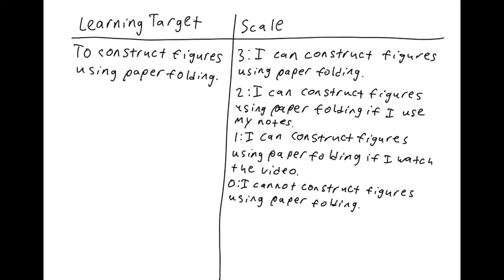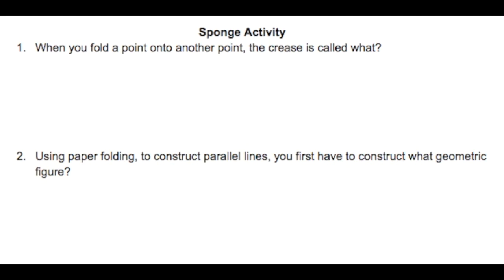Paper Folding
This video is about Paper Folding